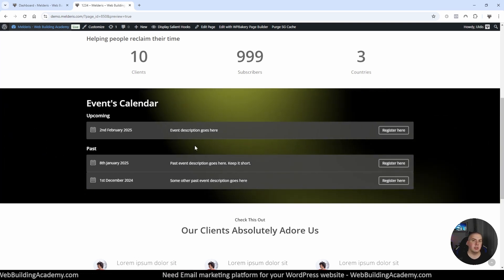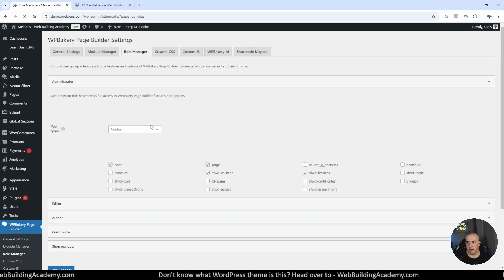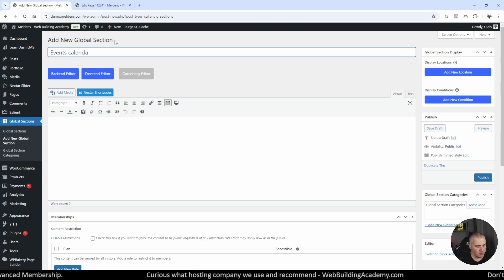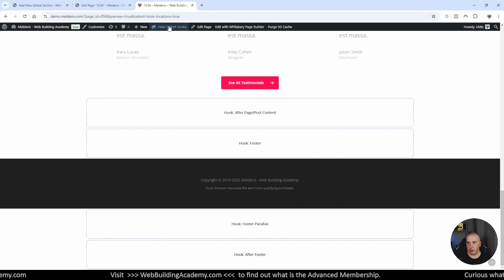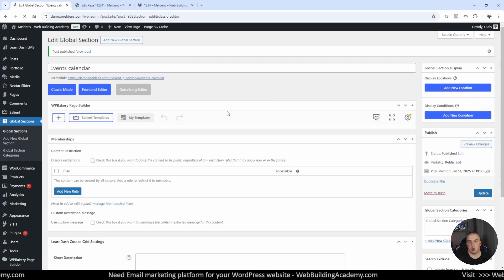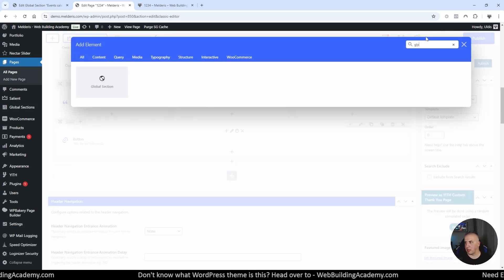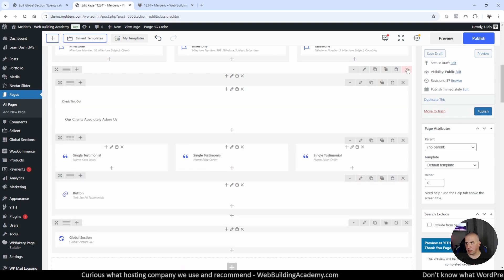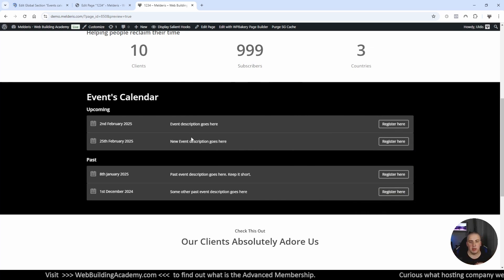How to use Salient theme Global sections to edit content from one place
Salient Theme Global sections are made to let you display custom content in multiple places on your website according to the criteria you are provided so that you do not need to copy and paste the same thing over and over again.

This also applies to situations when you create a content like calendar, event list, logos carousel, etc... that you would like to reuse in multiple places around your website and this content often will need to be updated.

So to save time by going and updating each content copy individually we can use global sections and global sections element from the WPBakery page builder.

That way we will create content in the global section and sort of embed it in places we need it to be displayed.

Check out the Advanced Membership platform which is ready to run membership website guided with live calls through 365 days